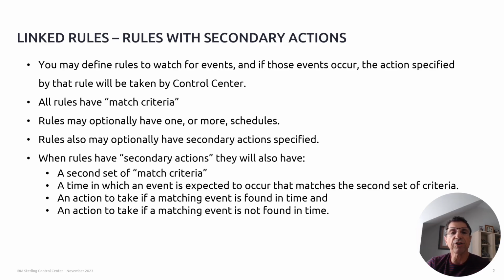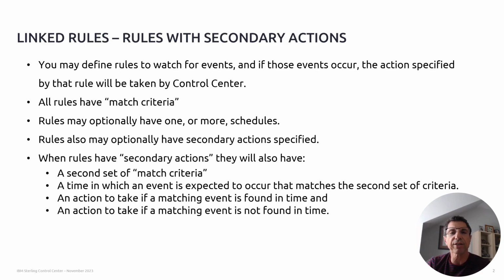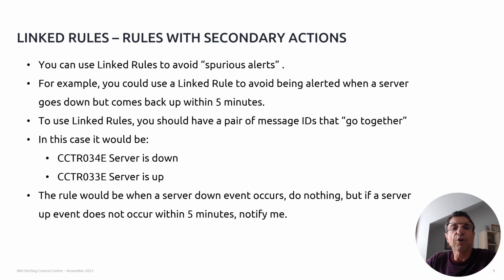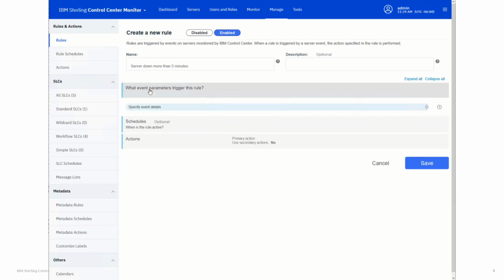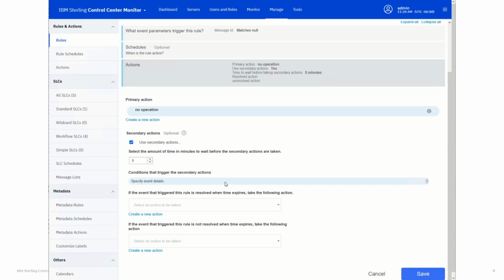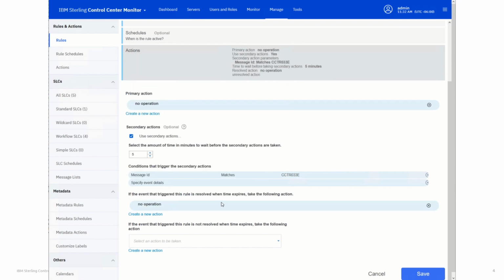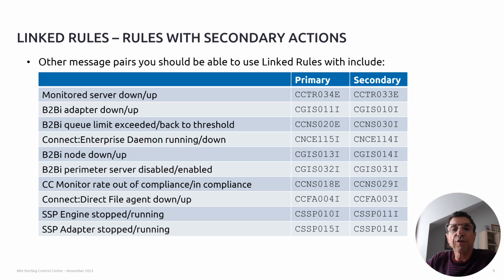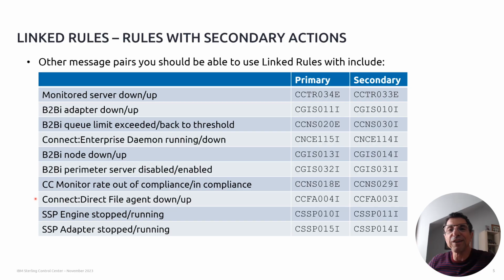IBM Sterling Control Center - Using Linked Rules and Secondary Actions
In this video, you will learn how to create and use Linked Rules (Rules with Secondary Actions) in IBM Sterling Control Center Monitor. We'll explore how linked rules help reduce false alerts, monitor events that must be resolved within a specified timeframe, and automate notifications when critical conditions remain unresolved. You'll also see a step-by-step example of creating a linked rule to detect when a monitored server remains down for more than five minutes.

00:00 - Introduction
00:48 - How Rules and Events Work
02:17 - Understanding Linked Rules
03:27 - Server Down Example
04:48 - Creating a Linked Rule
07:07 - Configuring Secondary Actions
09:01 - Finalizing the Rule
10:01 - Other Linked Rule Scenarios
12:11 - Conclusion